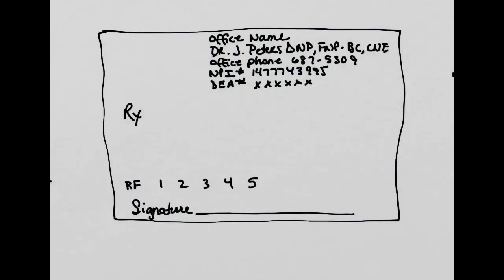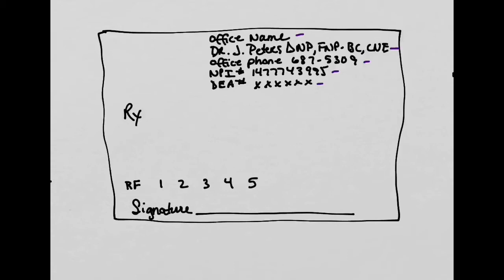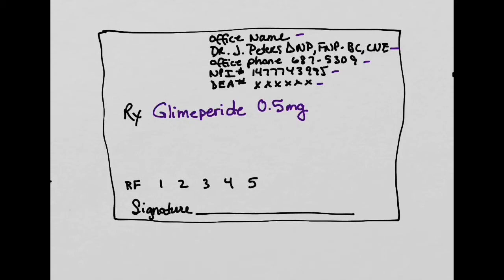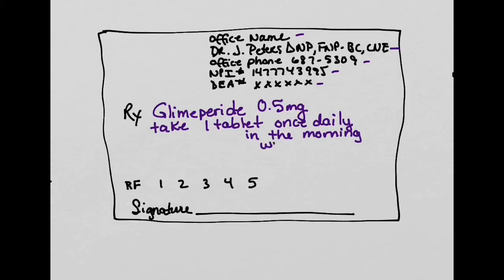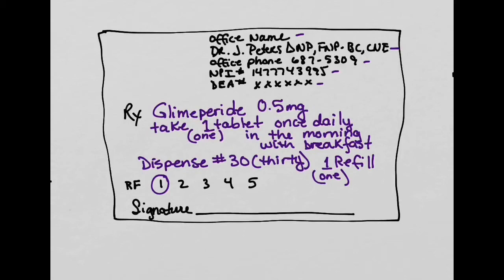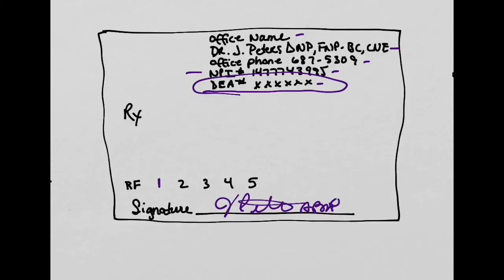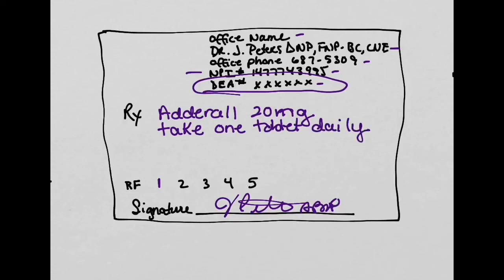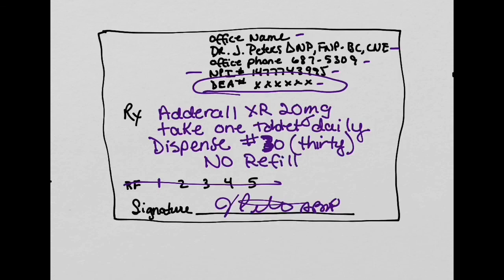How to Write a Prescription